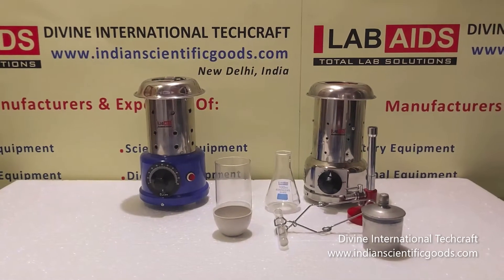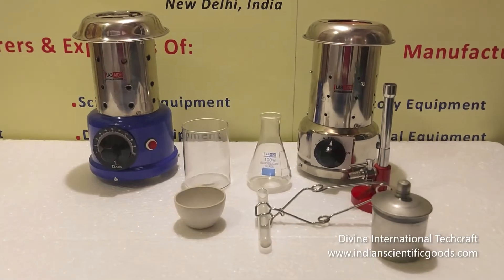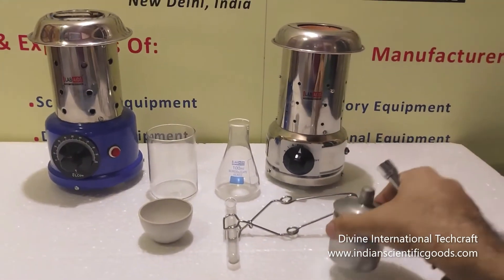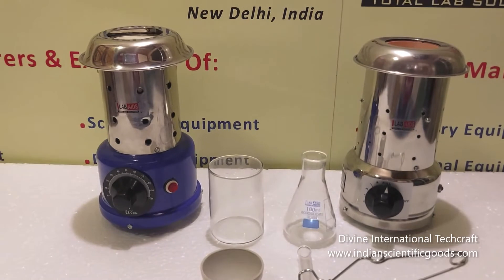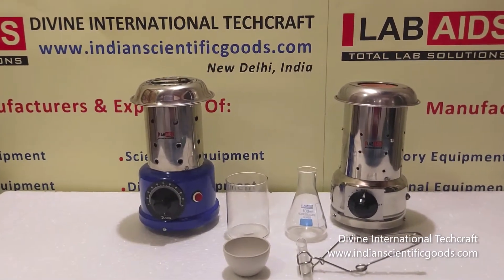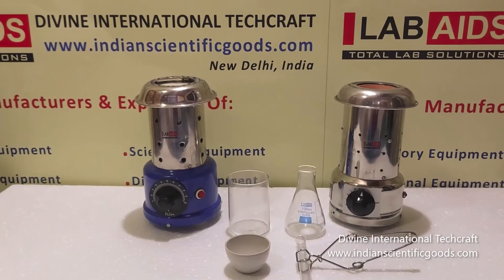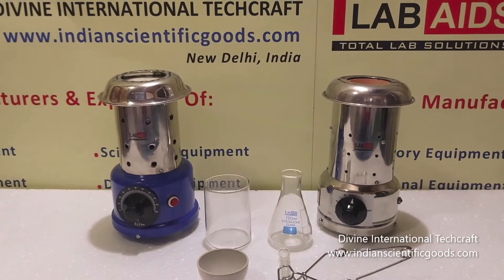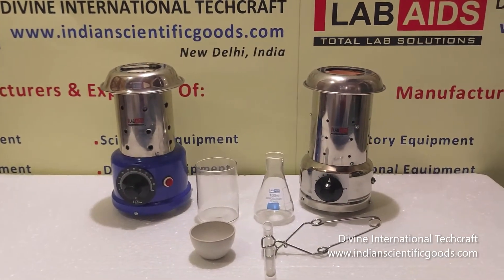Flameless Electric Bunsen Burners, Work Without Gas, mfd. by Divine International Techcraft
Ideal for rooms that do not have a gas supply or for locations and applications in which no open flames are allowed.